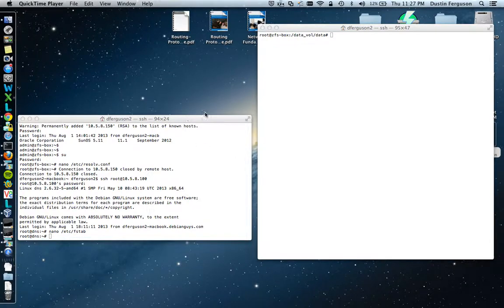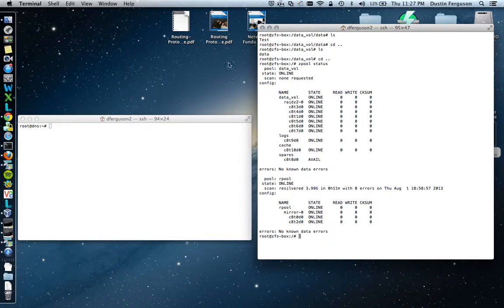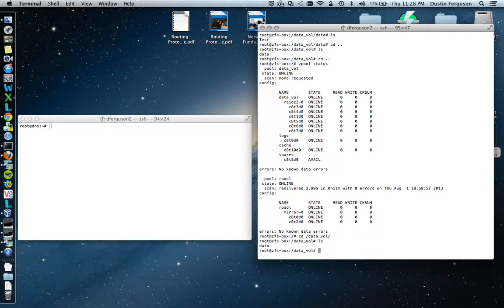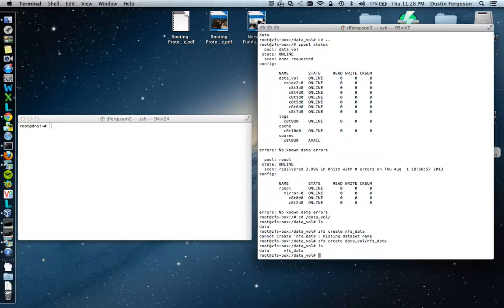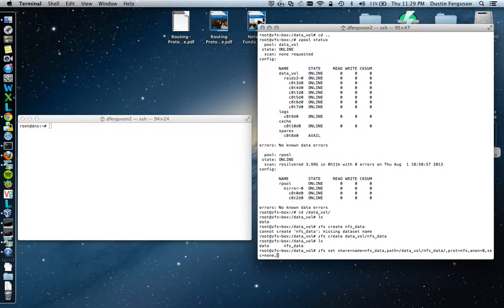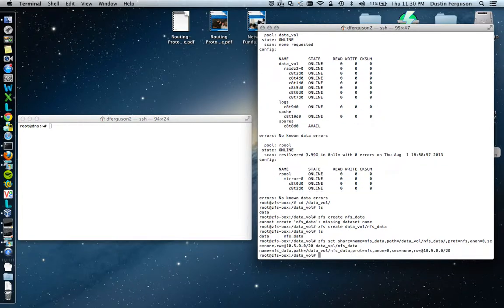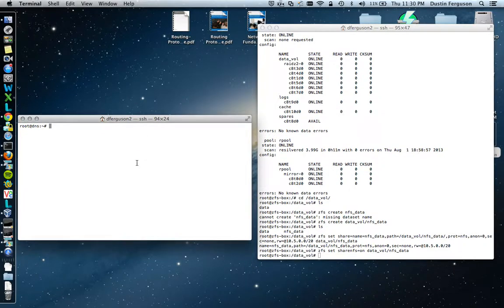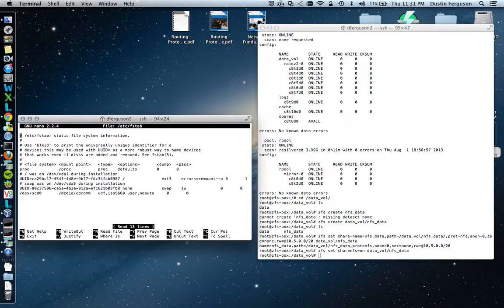Solaris 11.1 ZFS NFS Sharing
Quick Video showing you how to setup and share ZFS NFS shares on Oracles Solaris 11.1. Thanks!